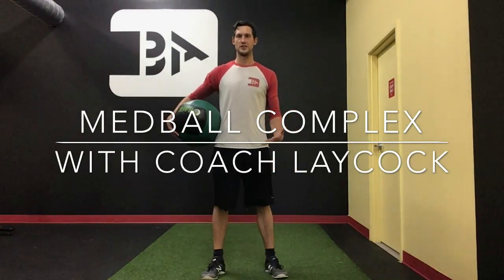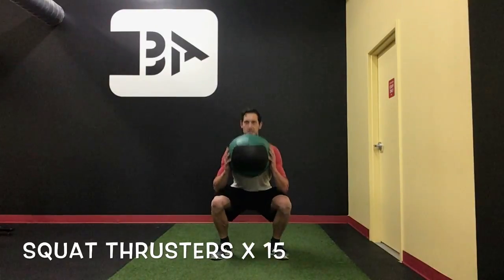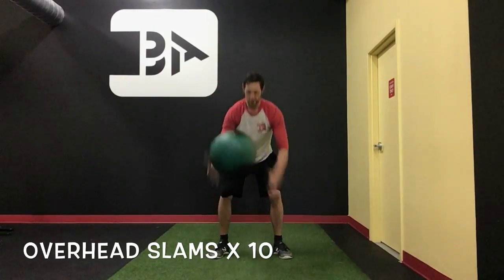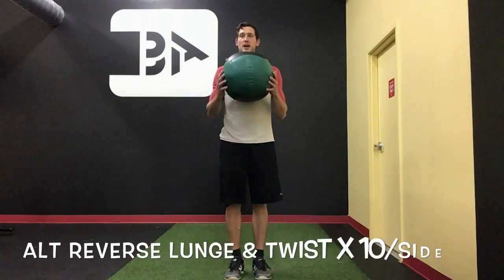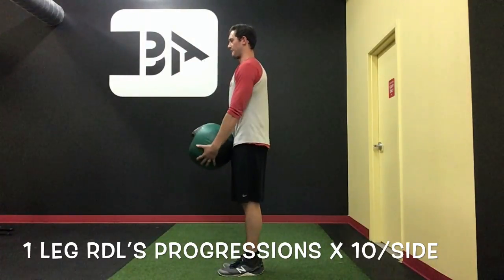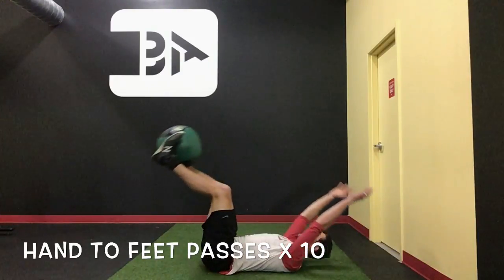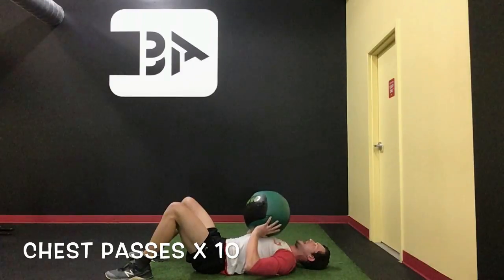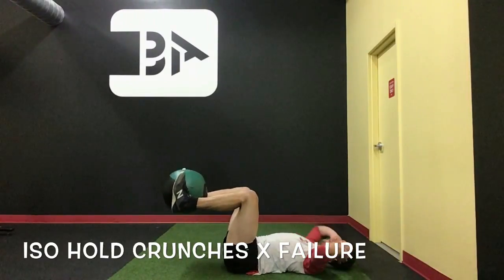Medball Complex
If you are looking for a fun, heart pumping, core burning routine then you need to try out this Medball Complex. This is a very versatile tool so feel free to be creative and add in some different movements and adjust the reps appropriately to your fitness level. This is also a great travel routine as it’s quick and effective and most hotel gyms will have some sort of weighted ball available for use.